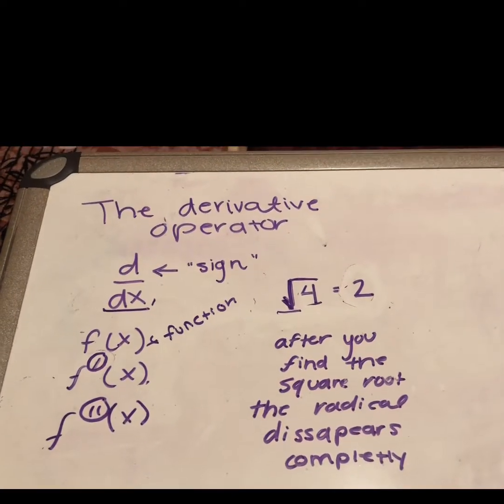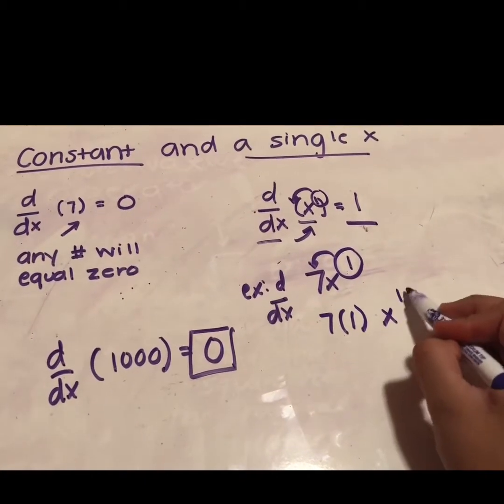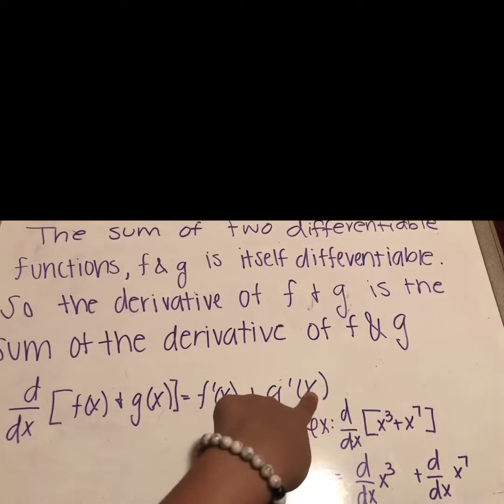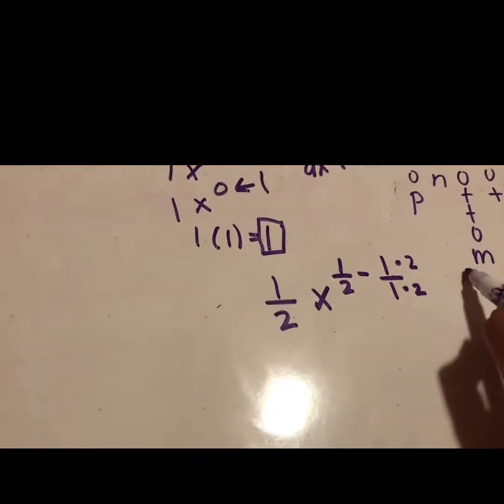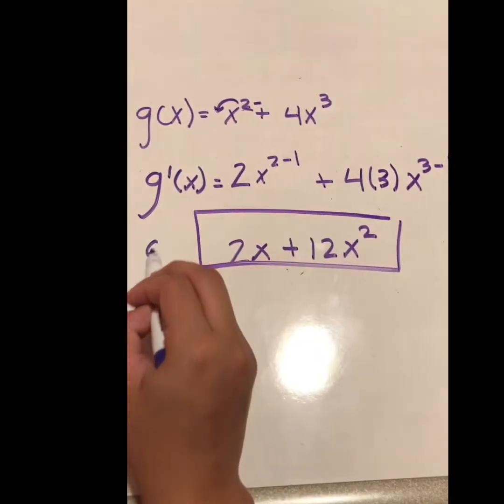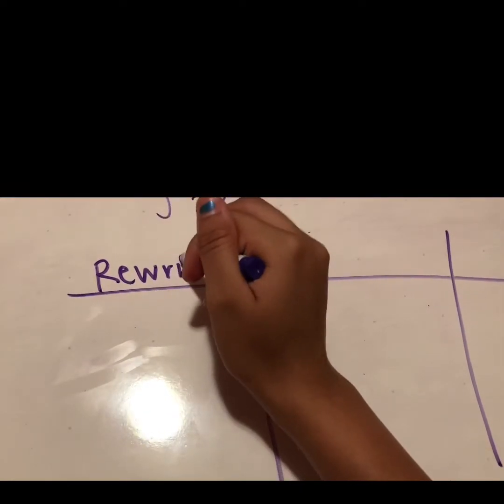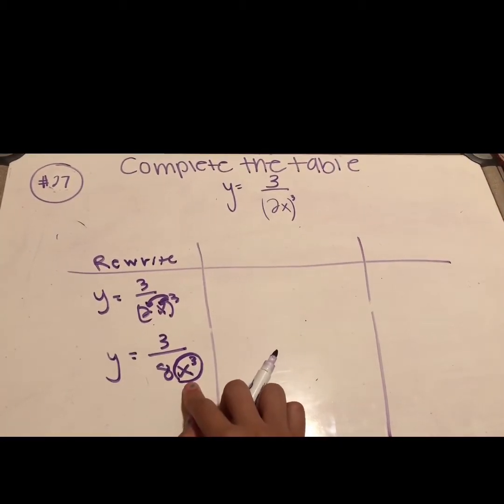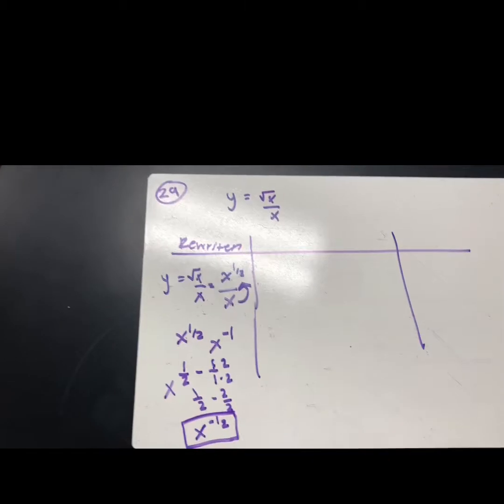AP Calculus Karina Mondragon